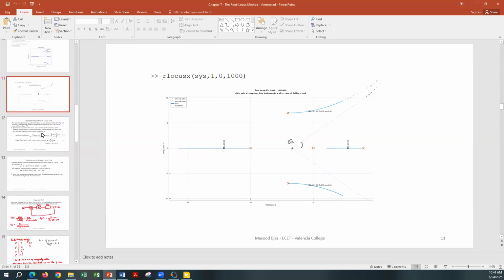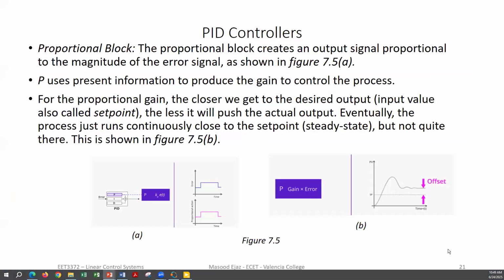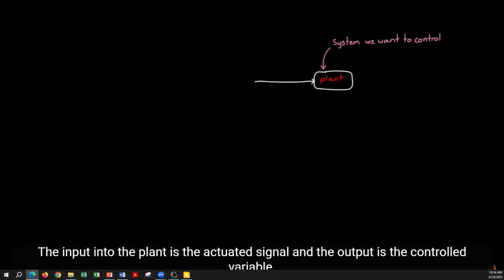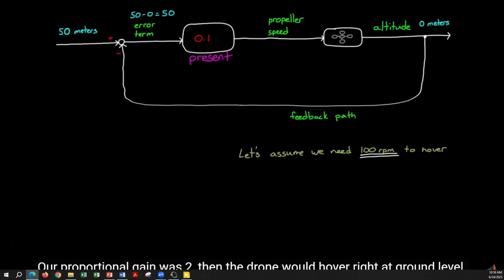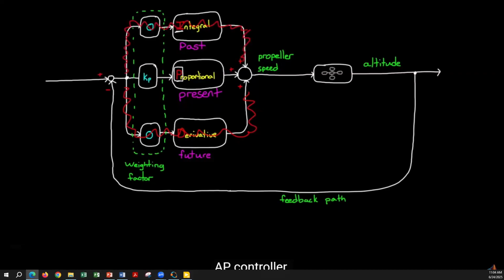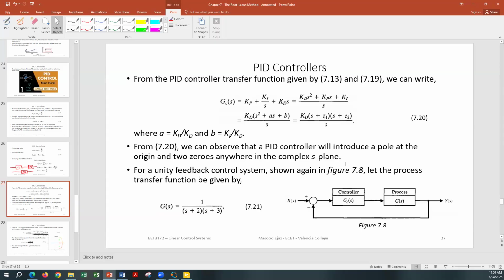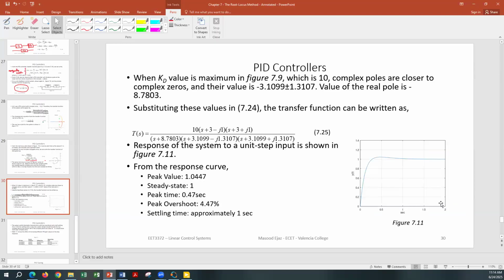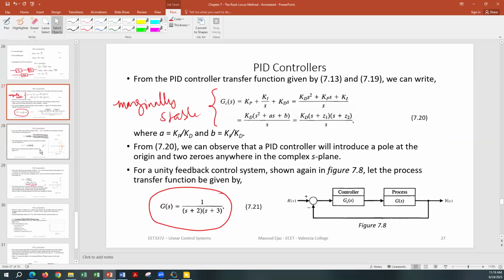Liner Control Systems - Lecture 11 - PID Controllers - Introduction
In this lecture, PID Controllers are introduced. An example is solved to show the application of PID controllers.